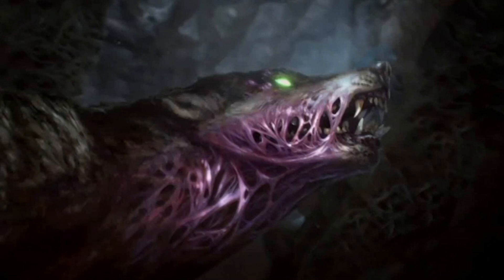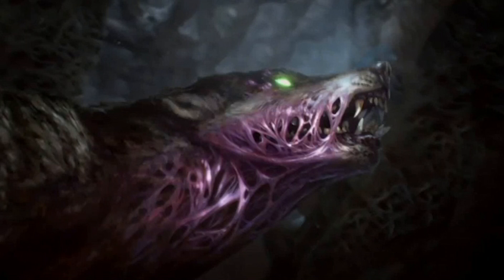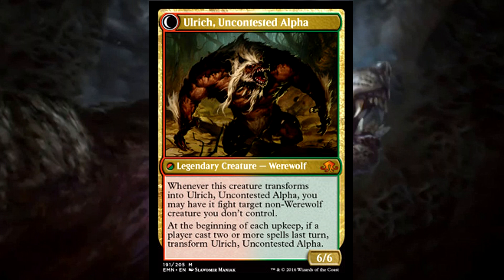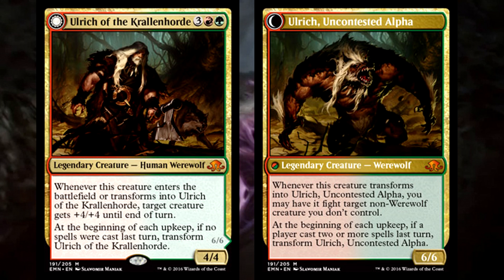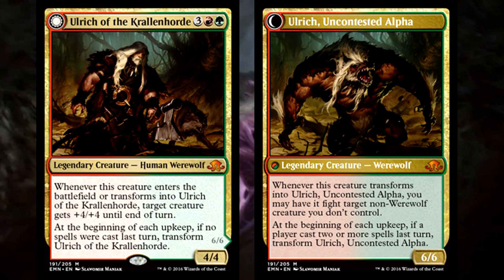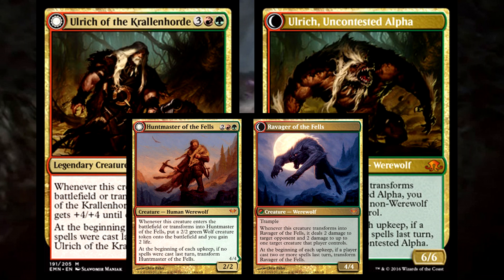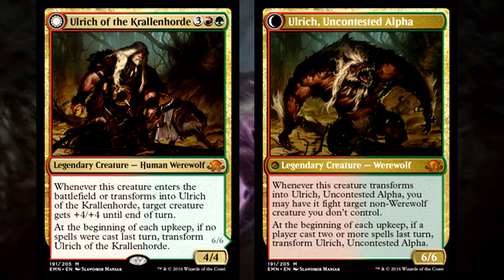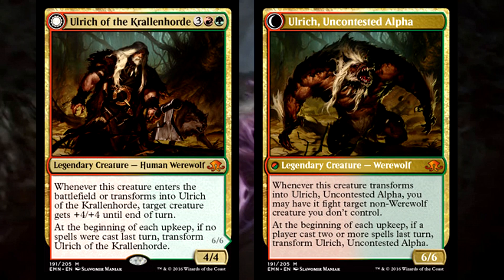EMN Spoiler: Ulrich of the Krallenhorde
Spoiler seasons here again, bringing us the latest from Magic: The Gatherings latest set, Eldritch Moon. Here, on the dark world of Innistrad, Wizards of the Coast has finally gifted us a much sought after Commander.. a werewolf Legendary.

Introducing Ulrich of the Krallenhorde and its flipped counterpart, Ulrich, Uncontested Alpha. This is the first ever werewolf legendary, finally allowing werewolves to make an appropriate appearance in EDH or the Commander format.

Although I personally feel its abilities are rather tame when compared to cards like Huntmaster of the Fells, its nice to see the first werewolf Planeswalker and werewolf legendary come in the same block!

Dating Start! - Undertale OST

All credit for artwork and story used goes to WOTC, their original artists and writers!